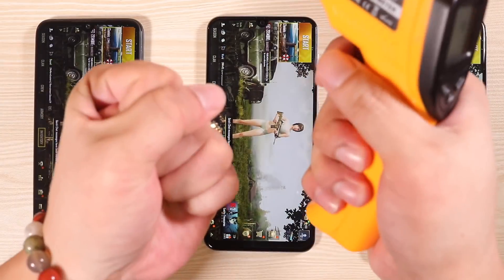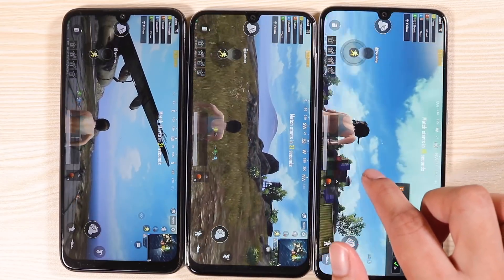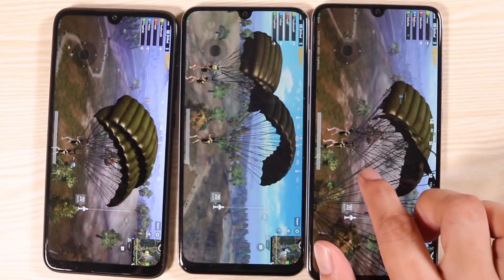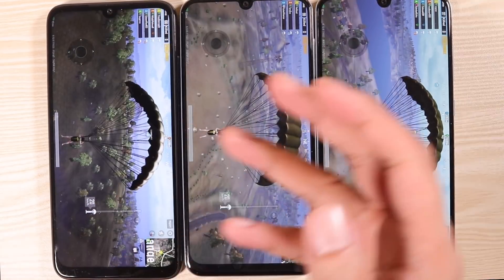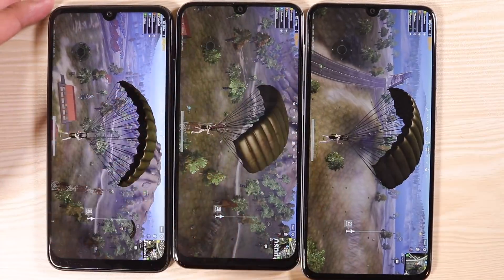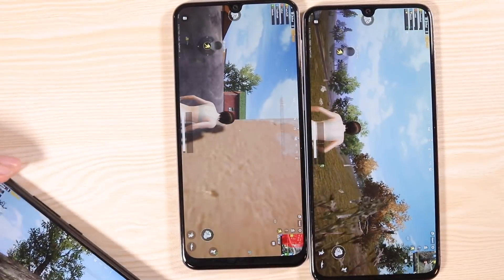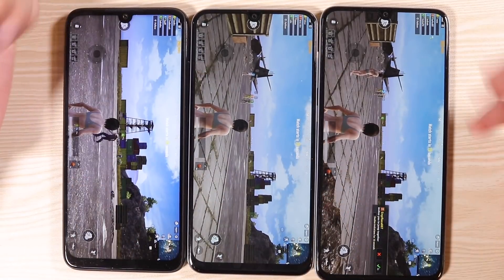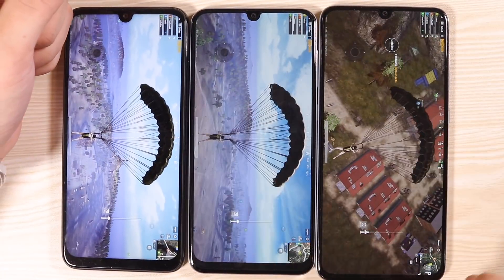Samsung Galaxy A70 Vs Samsung Galaxy A50 Vs Redmi Note 7 Pro ULTIMATE PUBG STRESS Test Comparison!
Samsung Galaxy A70 Vs Samsung Galaxy A50 Vs Redmi Note 7 Pro***
The Samsung Galaxy A70 is the latest gaming offering from Samsung which i think is a far better option than the Samsung Galaxy A50. In this video we're going to find out which among the three is the fastest. Both the Samsung Galaxy A70 and the Redmi Note 7 Pro have Snapdragon 675 processors while the A50 on the other hand has an Exynos 9610 processor.